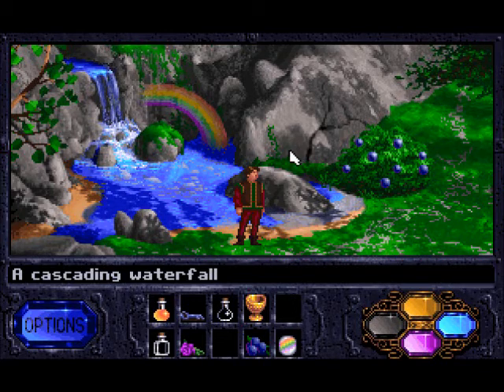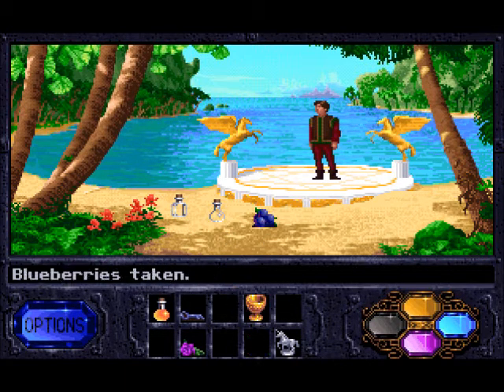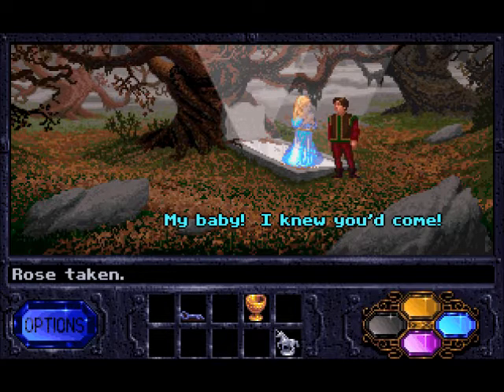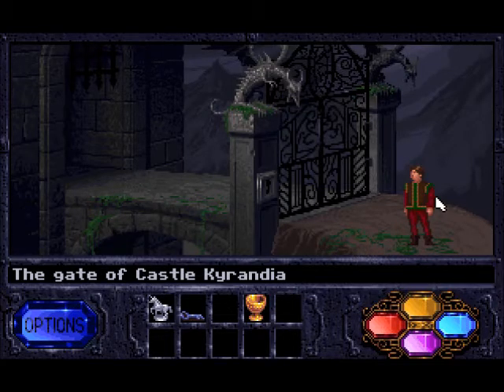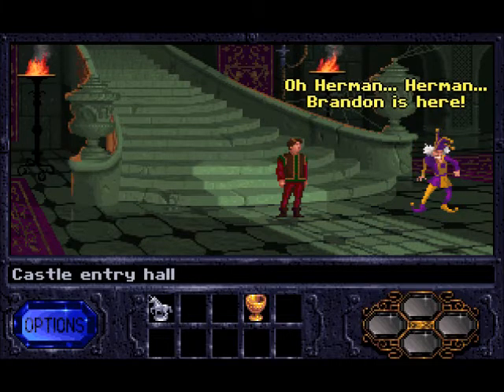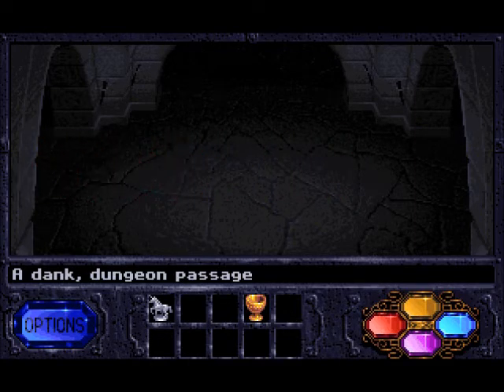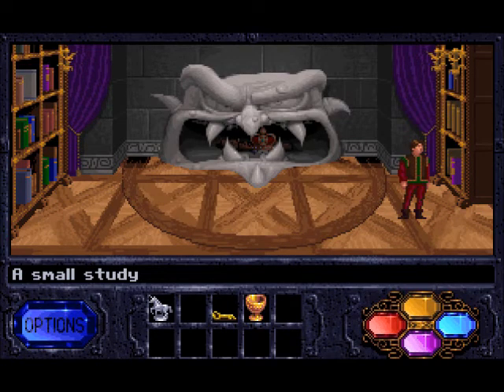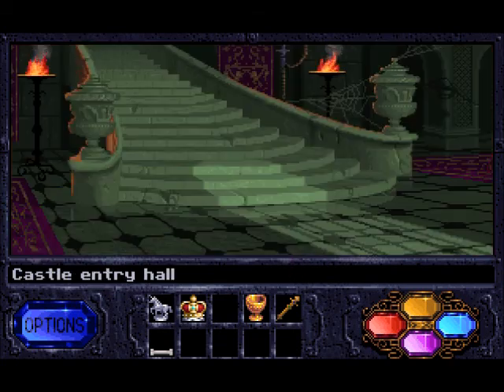Let's Play The Legend of Kyrandia! Part 9: The Invisibility Ability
So we finally made it to Castle Kyrandia, and we're about to take out Malcolm. We explore the castle grounds, and find all three of the Royal Vestments, but what do we do with them? And where will we find another key? :D